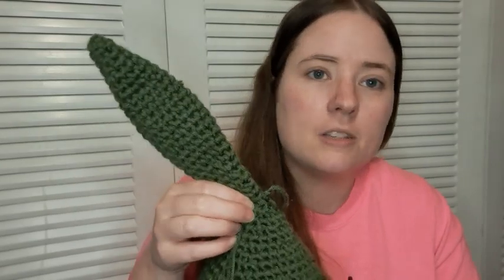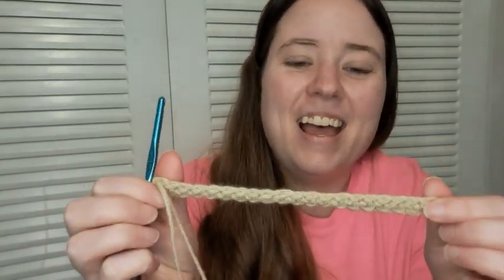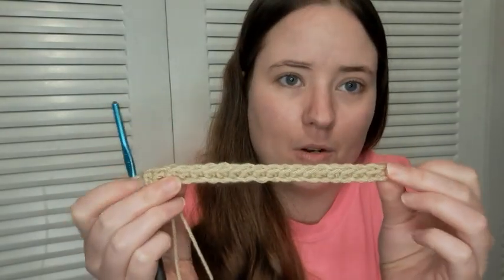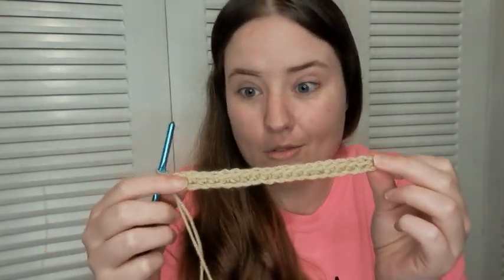Whatcha Working On Wednesday | WIP Wednesday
Happy Mail
Ella Roberts